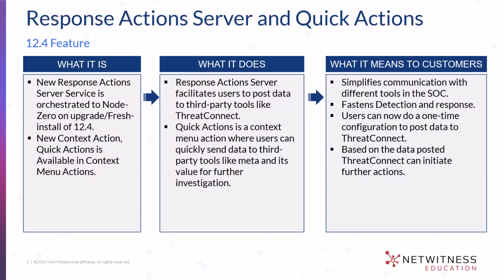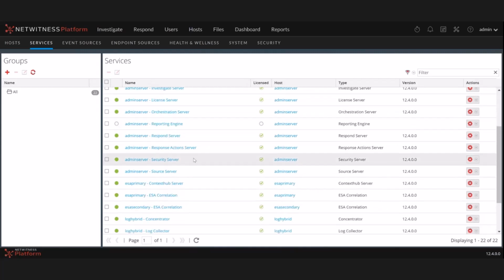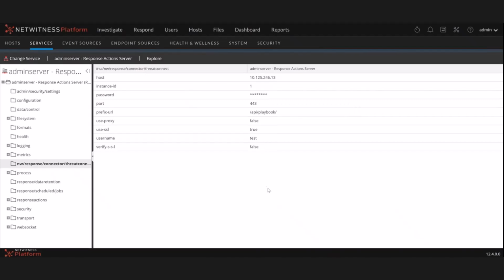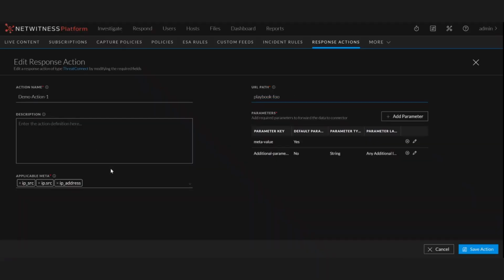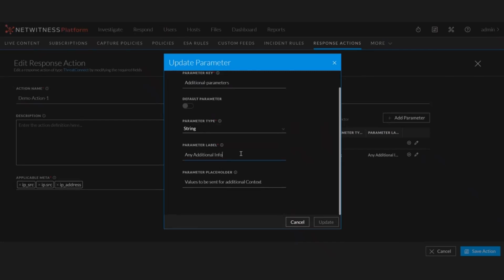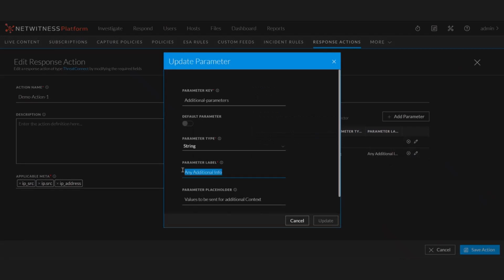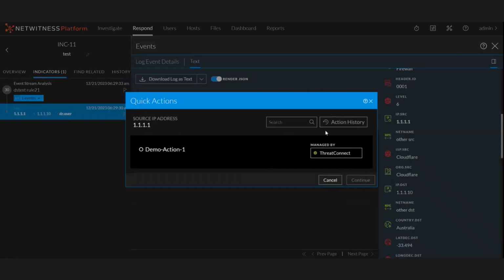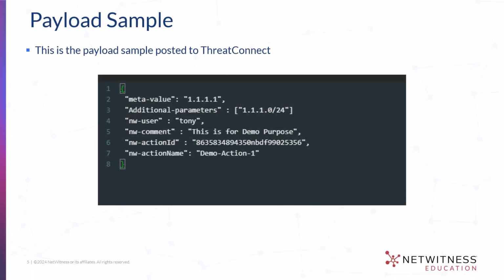NetWitness Platform Version 12.4 What's New - Response Actions Server and Quick Actions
Response Actions Server facilitates users to post data to third-party tools like ThreatConnect.

Quick Actions is a context menu action where users can quickly send data to third-party tools like meta and its value for further investigation.